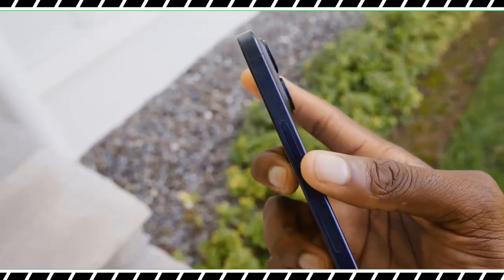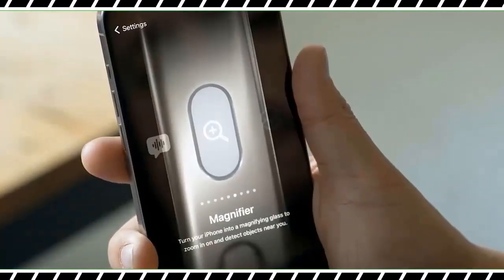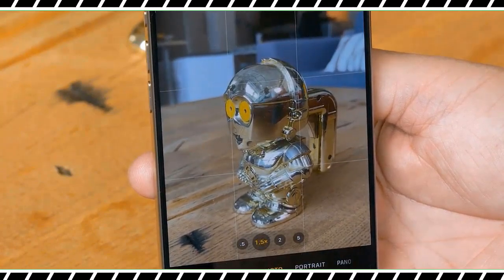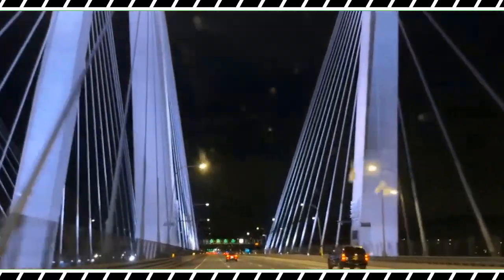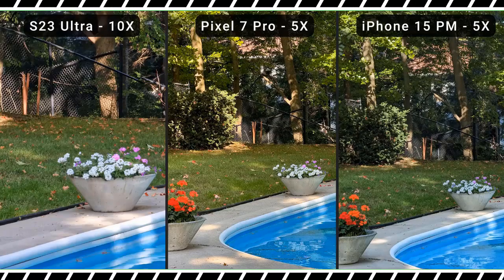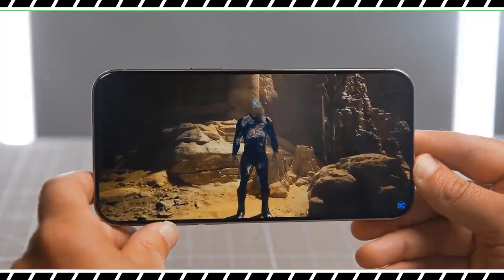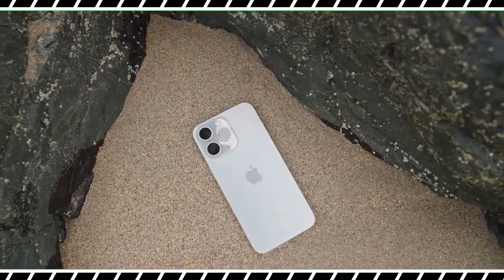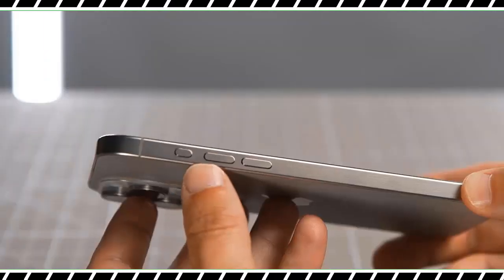iPhone 15 Pro Max Review: Life After The Hype!